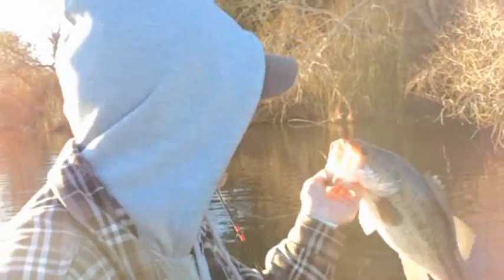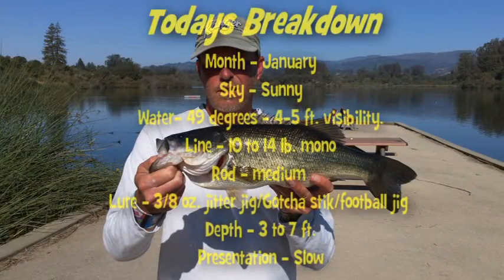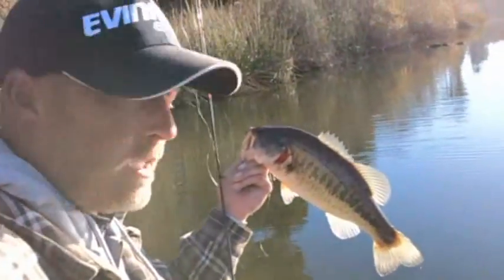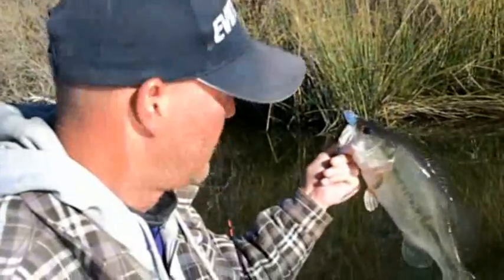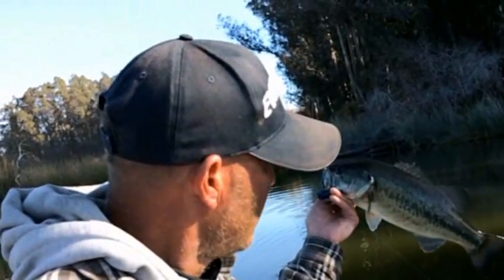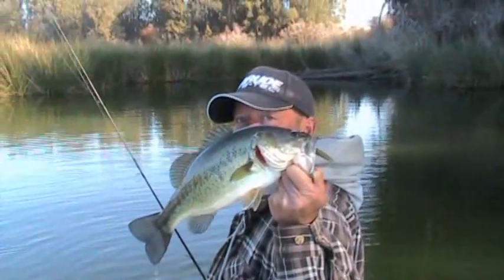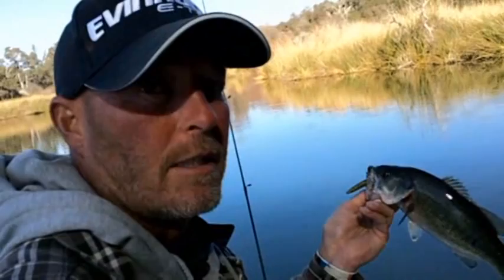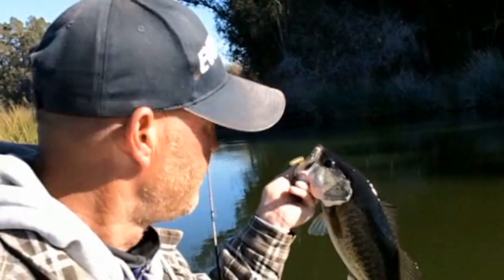Winter bass still biting at Pinto lake. Central Coast Bass fishing shows.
Central coast bass fishing shows, we go out and catch bass and let you know how we do it. The mild winter in California keeps the bass bite hot. Available now CCB custom baits. Baits that work! To download all our shows as a quality divx visit centralcoastbass.com Also check out our blog, we fish almost everyday and blog about our adventures. Go to centralcoastbass.com and click the link at the bottom of our homepage. We have a new website ccbcustombaits.com an easy way to shop for our baits.